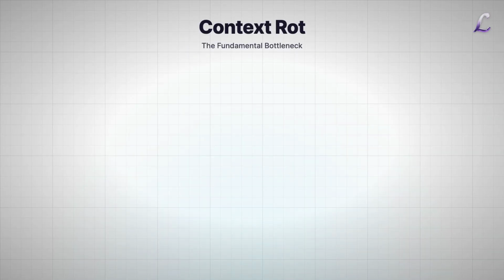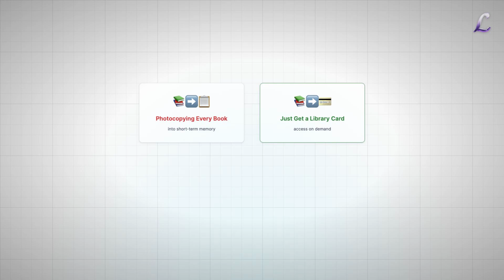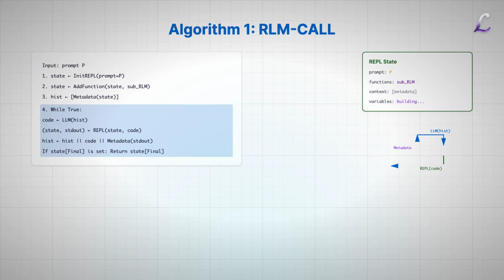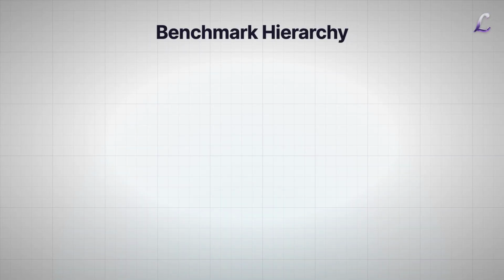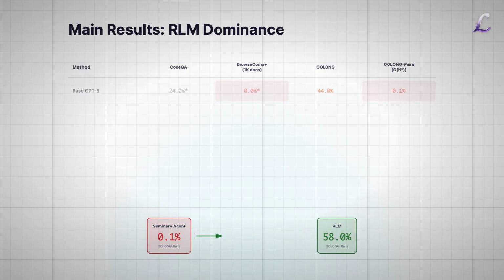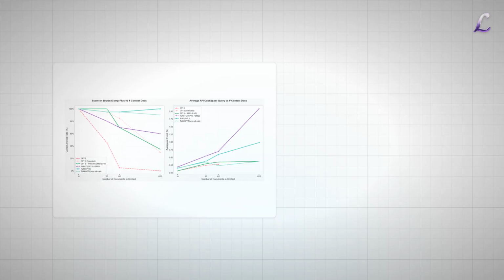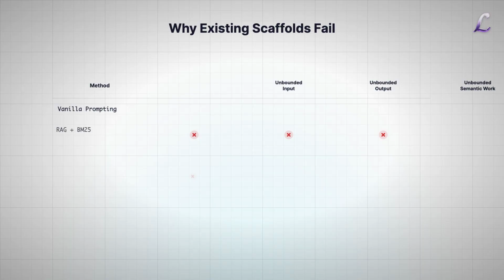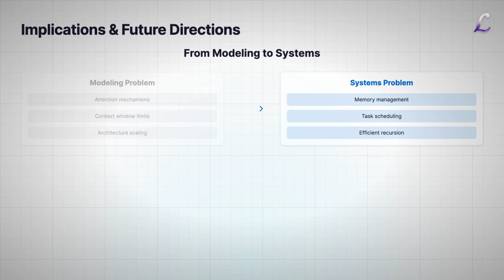Recursive Language Models: Processing Arbitrarily Long Contexts via Symbolic Recursion | Explained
GPT-5 collapses on long contexts. RLMs fix this by treating prompts as environments, enabling 11M token processing with recursive sub-calls.

⏱️ TIMESTAMPS
0:00 Intro
0:00 The Context Rot Problem
0:50 The Core Insight: Prompt as Environment
1:39 The RLM Algorithm
2:27 Four Emergent Operations
3:09 Benchmark Design: From O(1) to O(N²)
3:55 Main Results: RLM Dominance
4:41 Scaling Beyond Context Windows
5:25 Post-Training: RLM-Qwen3-8B
6:08 Why Existing Scaffolds Fail
6:53 Implications and Future Directions
7:30 Outro

📊 KEY RESULTS
• 91.3% on BrowseComp+ (vs 0% base)
• 58% on O(N²) tasks (vs 0.1% base)
• Scales to 11M tokens (2 orders of magnitude beyond context window)
• RLM-Qwen3-8B: +28.3% avg improvement with just 48 H100-hours

👤 AUTHORS: Alex L. Zhang, Tim Kraska, Omar Khattab

Created with LumoLab — transform research papers into explainer videos.